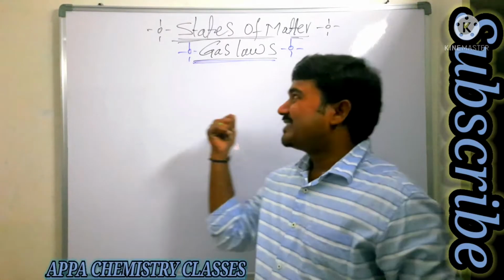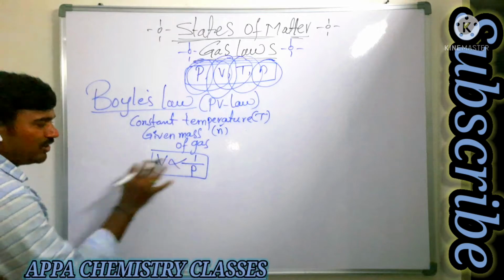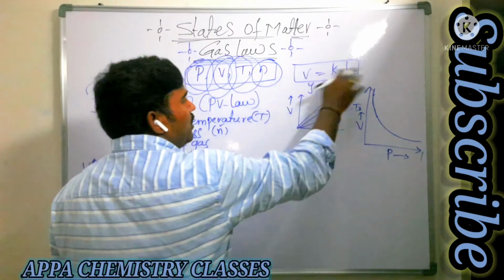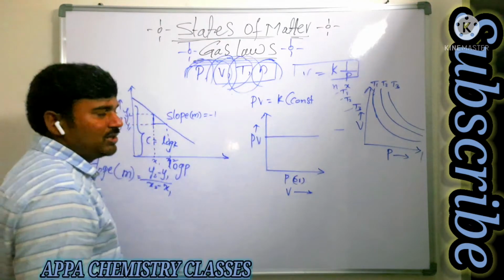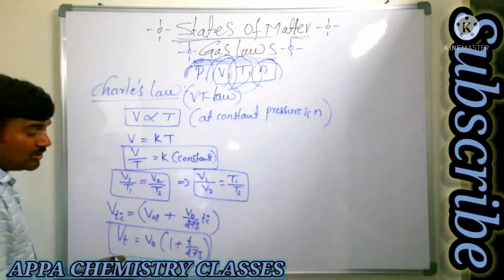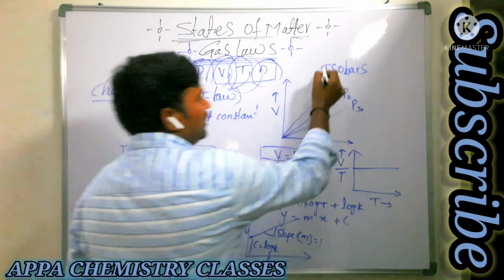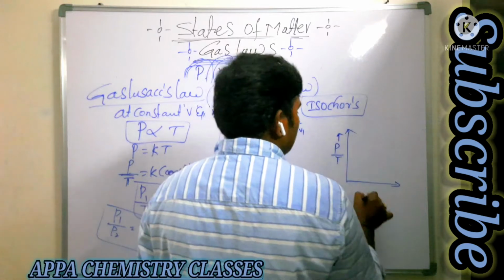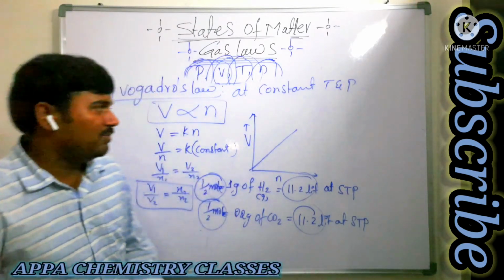States of Matter | Gas Laws (PV,VT,PT & nV-law)| Graphs on gas laws for IIT-JEE, NEET & Board exam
States of Matter | Gas Laws (PV,VT,PT & nV-law)| Graphs on gas laws:
In this video i explained the gas laws with Graphs and formula used in calculation ;
1. Boyles law
2. Charles law
3. Gay-Lussac's Law
4. Avogadro's law